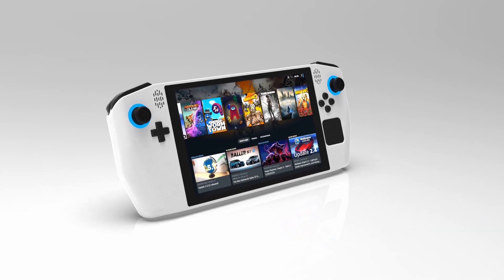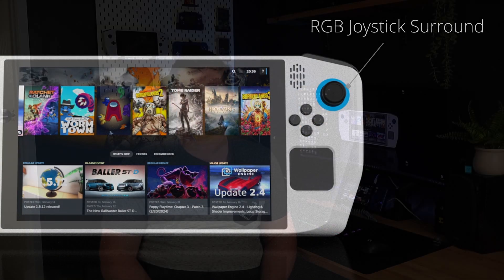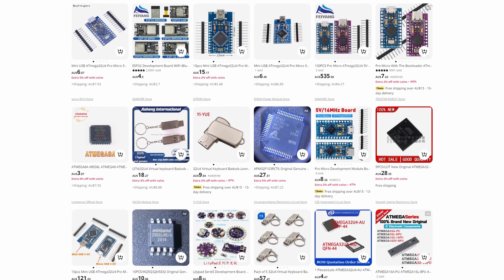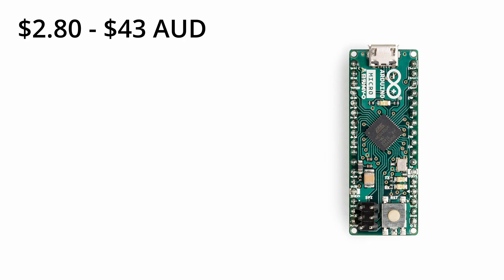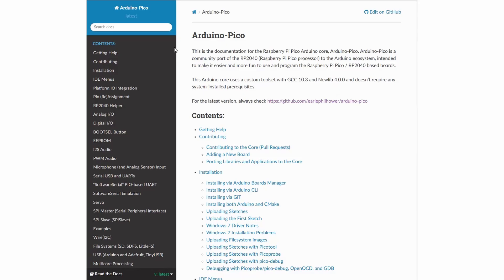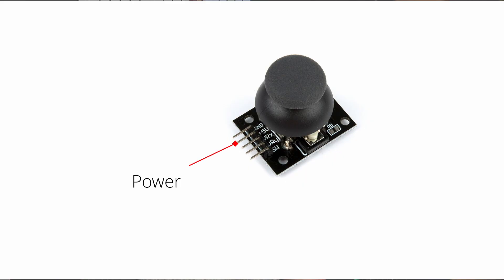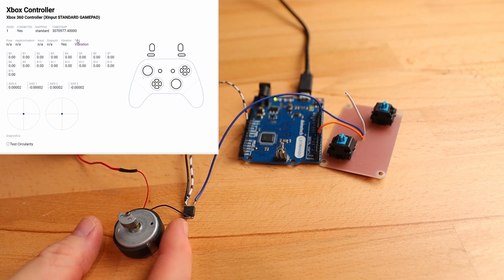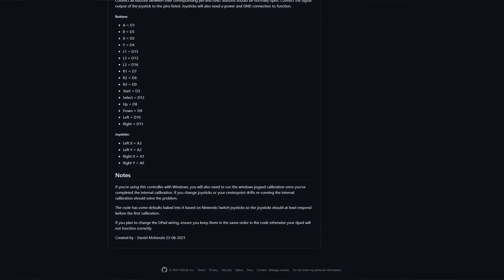Beginners guide to game controllers with Arduino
In this video I'll cover some of the basics of building a game controller with Arduino and test out the Xinput library to see if I can get rumble working for my project!

This is 4th video in the ZenDeck series so make sure you check out the previous videos if you're new to the project!